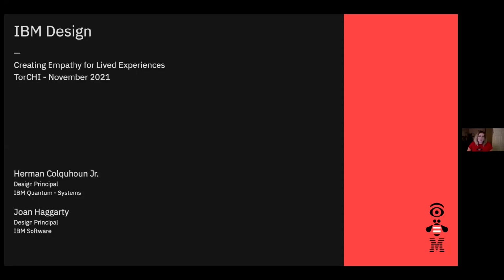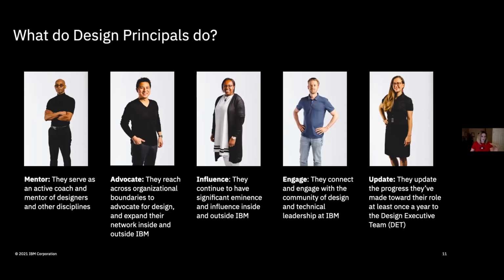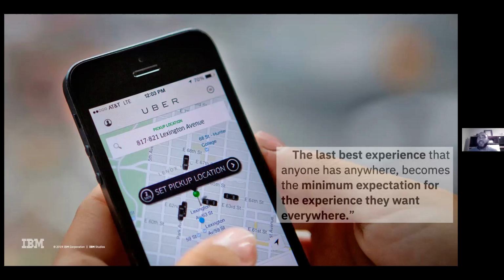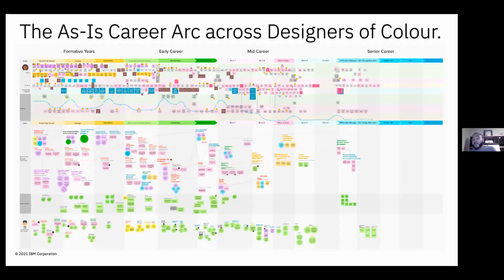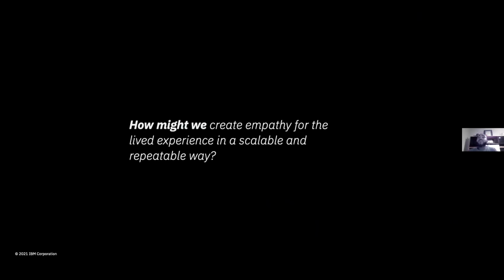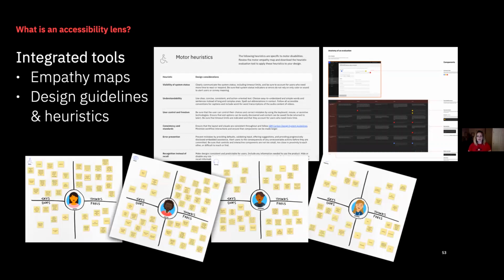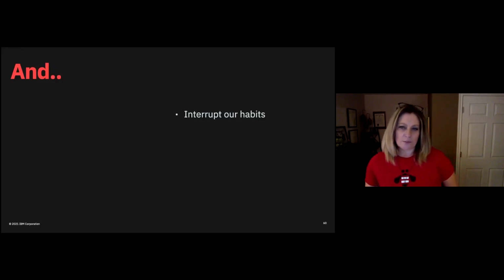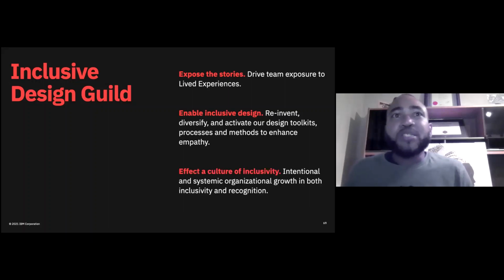TorCHI | Inclusive Design | Herman Colquhoun Jr, Joan Haggarty, IBM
Presented at a TorCHI event on November 11th, 2021:

Inclusive design: Case studies from IBM design leaders
by Herman Colquhoun Jr and Joan Haggarty, IBM

As design leaders and team members, how can we improve empathy for the lived experience for marginalized people in a scalable and repeatable way? This talk provides strategies for promoting inclusive design illustrated with case studies from the authors' experiences at IBM. As well, participants will have the opportunity to discuss their challenges and insights on helping their teams gain a better understanding of diverse populations.